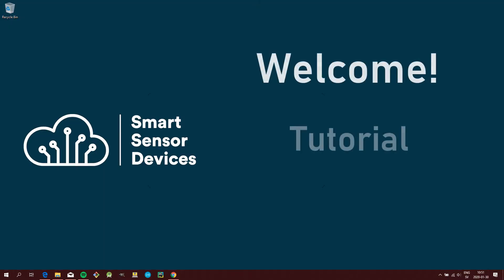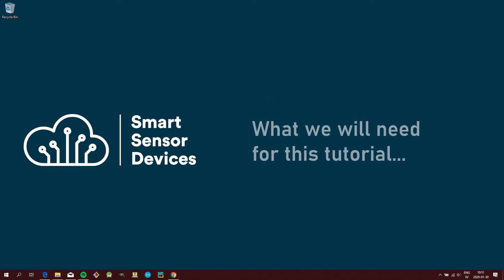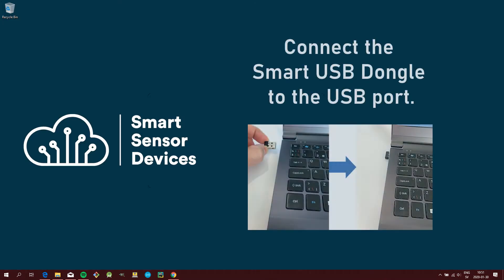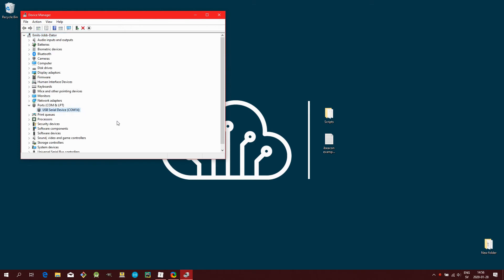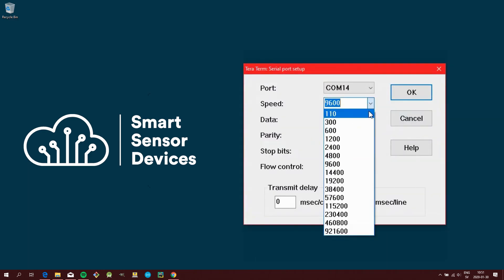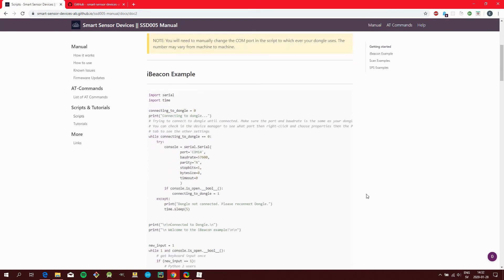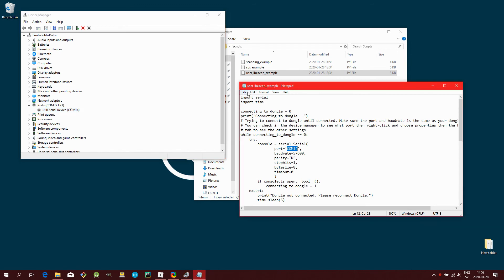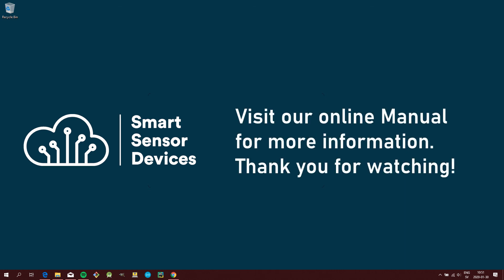Smart Sensor Devices || Smart USB Dongle - Getting Started Tutorial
Tutorial showing how to get started setting up the dongle.

Links:
Our online manual for the Smart USB Dongle: